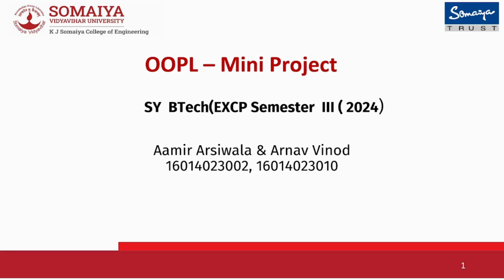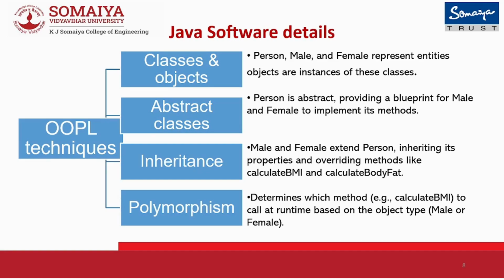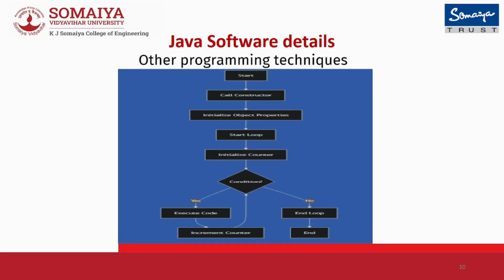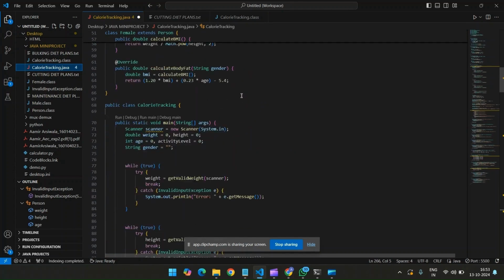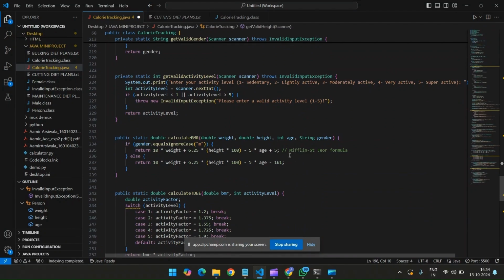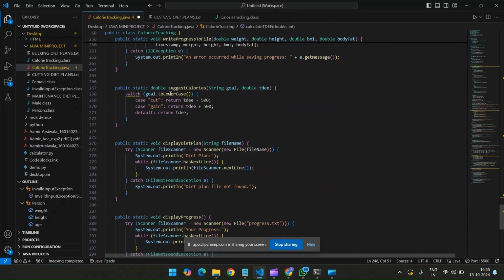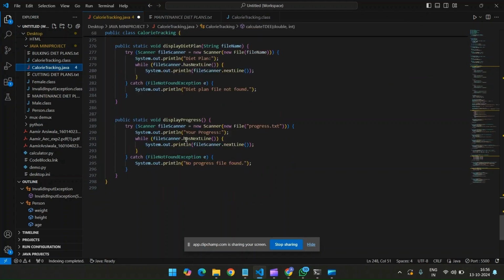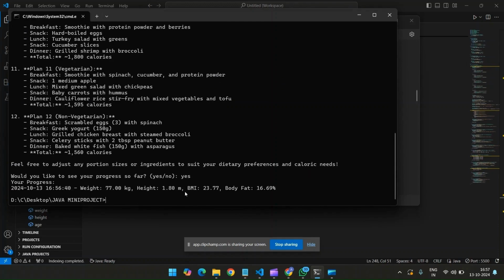SY OOPL Mini Project: Body Fat Percentage and Calorie tracking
Video displaying the work done by Aamir Arsiwala (Roll no 2) and Arnav Vinod (Roll no 10) from SY EXCP A1, KJSCE.